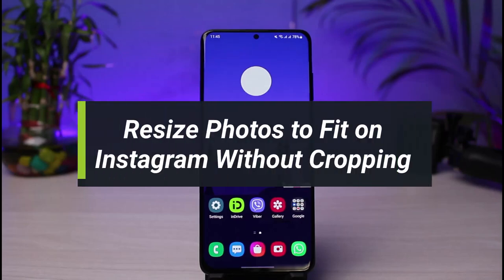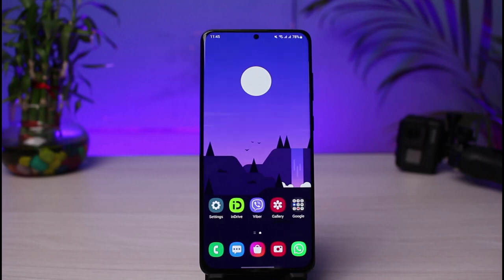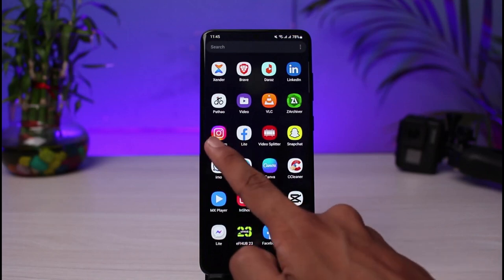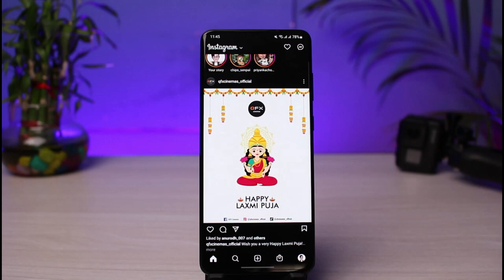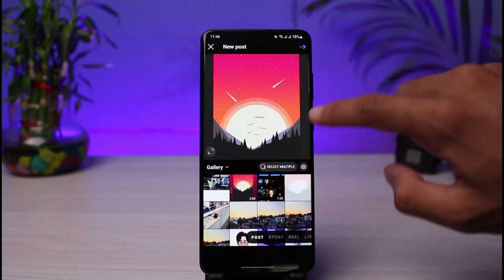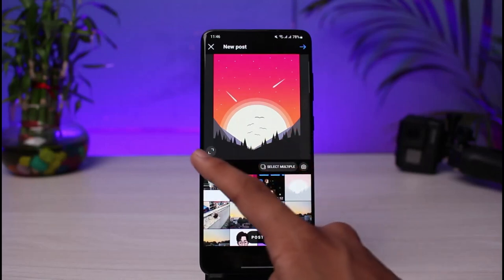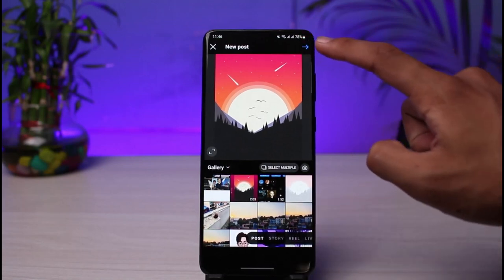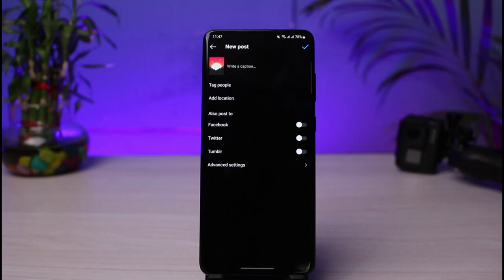How to Resize Your Photo to Fit Instagram Without Cropping !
In this tutorial video, I will quickly guide you on how you can resize your photo to fit without cropping on Instagram. So make sure to watch this video till the end.

1) Update the Instagram app to the latest version
2) Open Instagram and log in to your account
3) Tap on the Plus icon
4) Choose the photo you want to upload
5) To make it fit, tap on the double-arrow icon
6) Now go ahead and post it and it will upload in full dimensions
7) This way, you can upload full-size photos without cropping on Instagram.

0:00 Introduction
0:23 Dimensions
0:50 Resize Photos without Cropping
1:59 Outro: Final Verdict